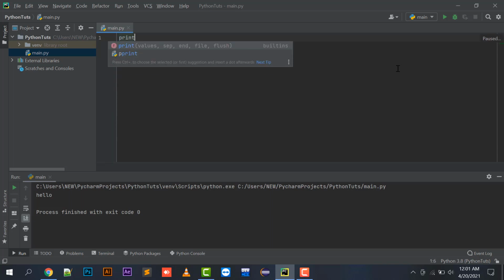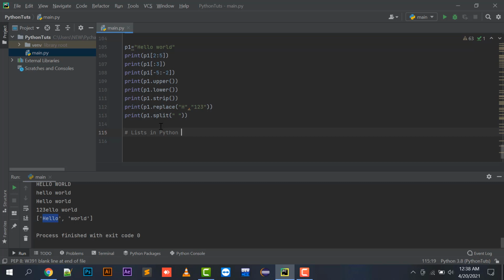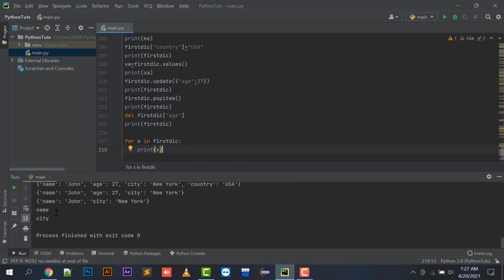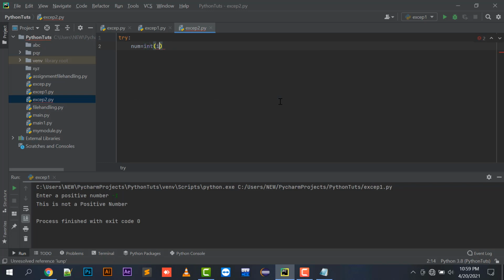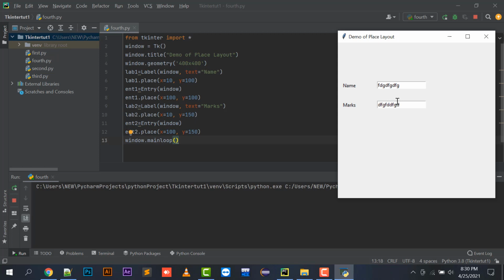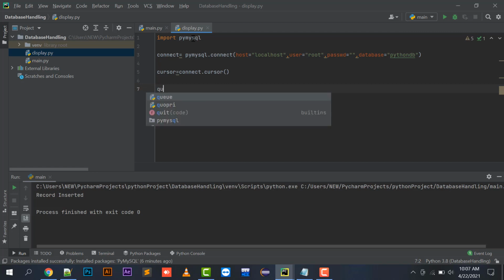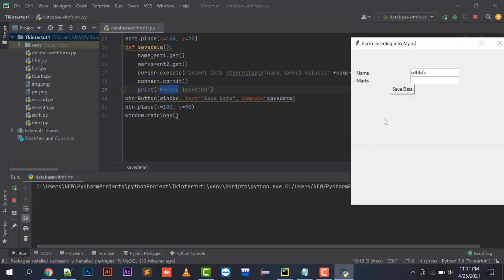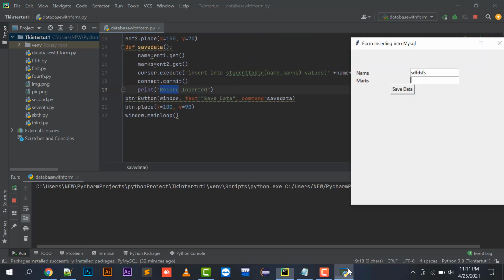Learn Python in 1 video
Python Full Course | Learn Python for Free | Python Tutorial | Latest Python Tutorial 2021 | Python